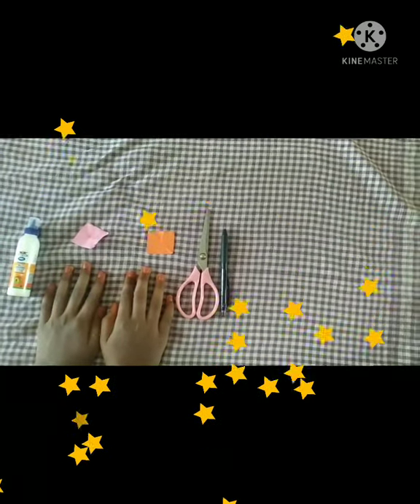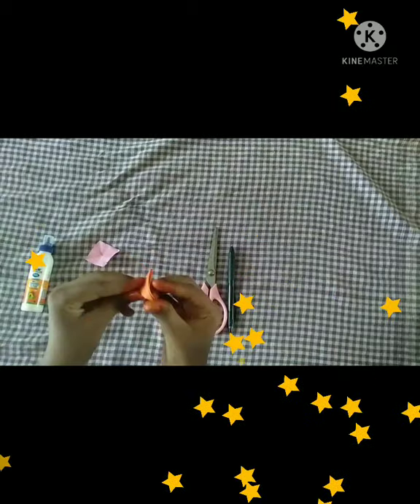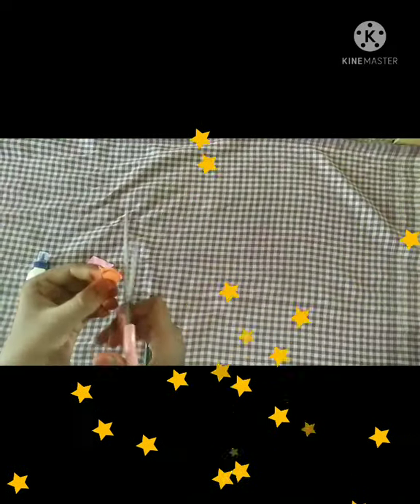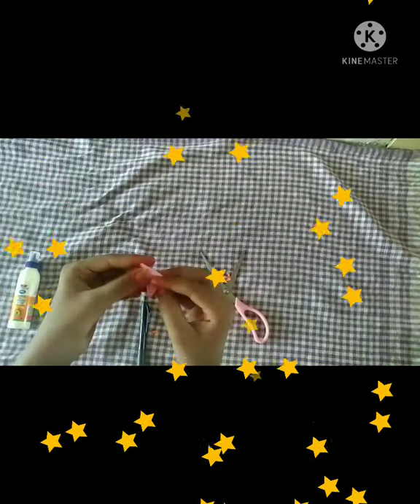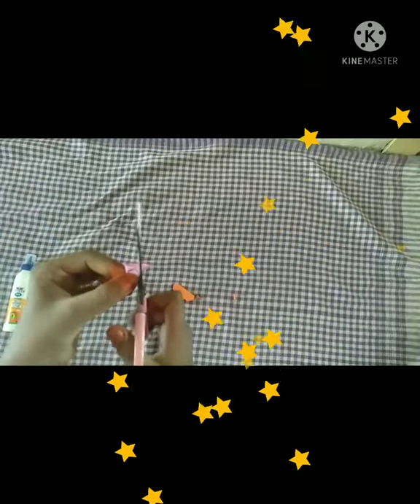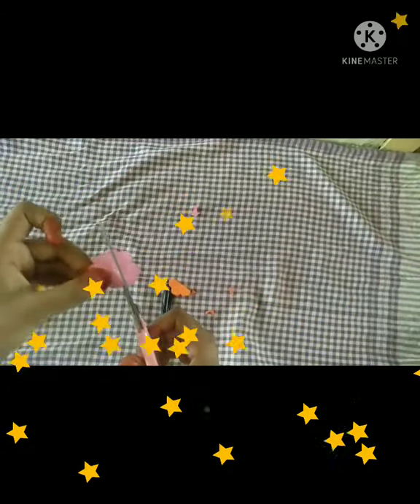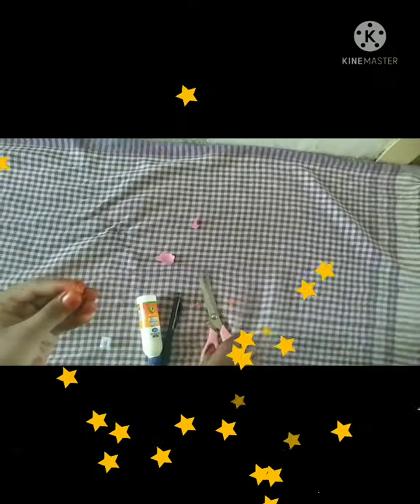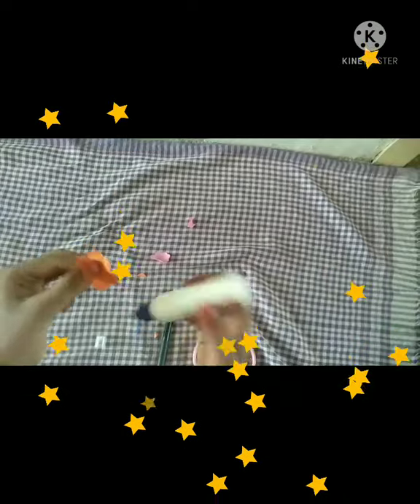TWO WAY METHOD FLOWERS